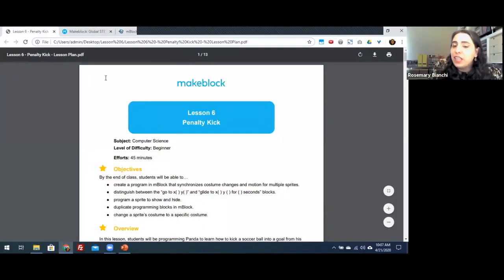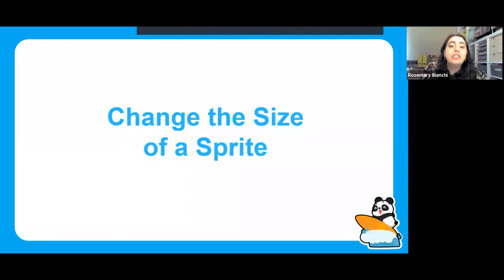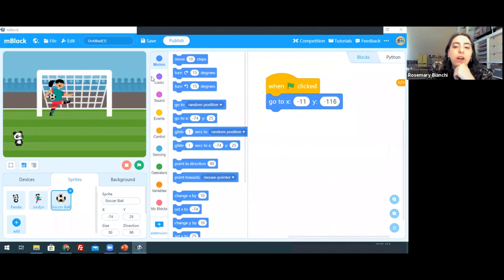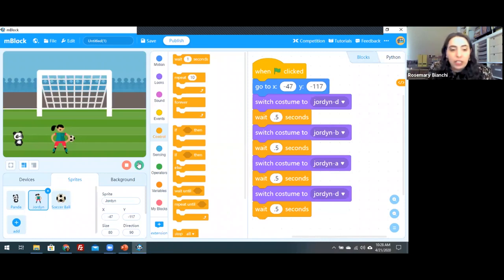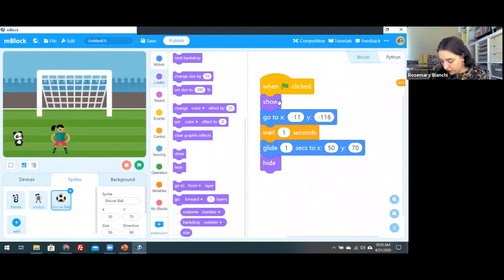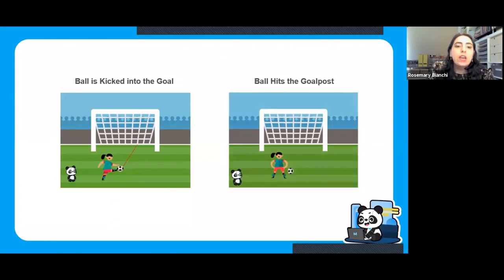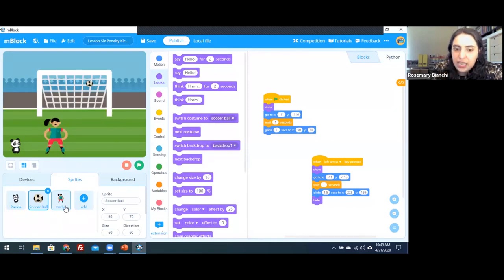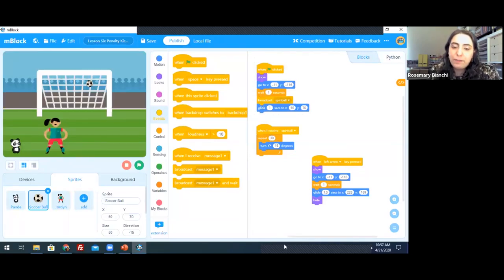Actividad mBlock 6: Lanzamiento de penalti